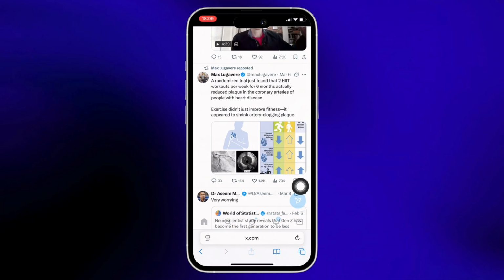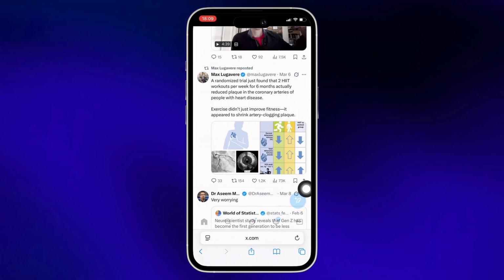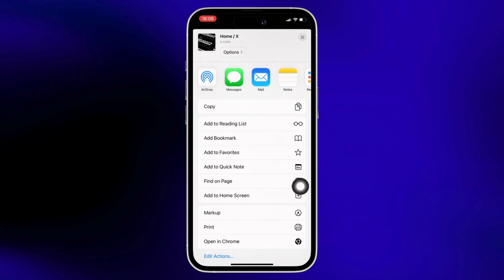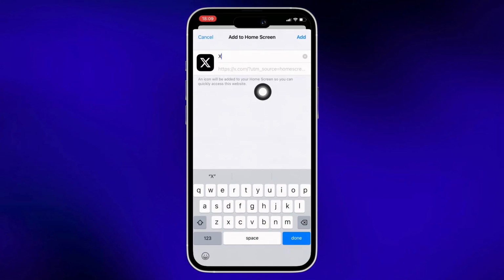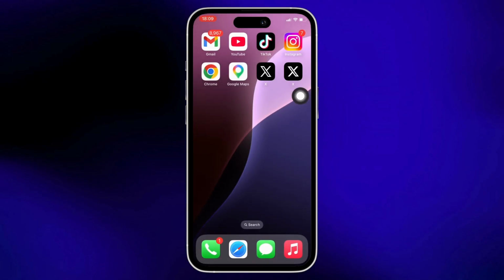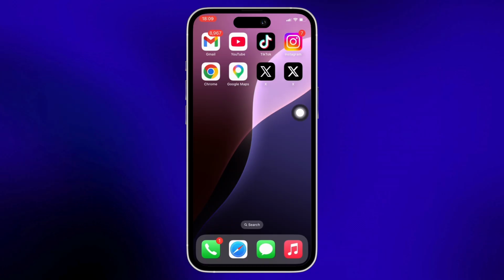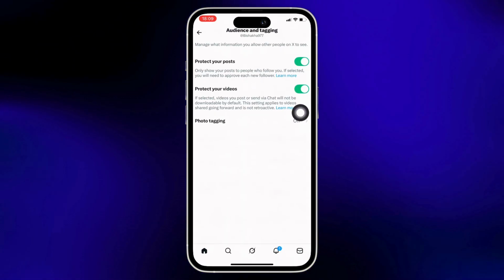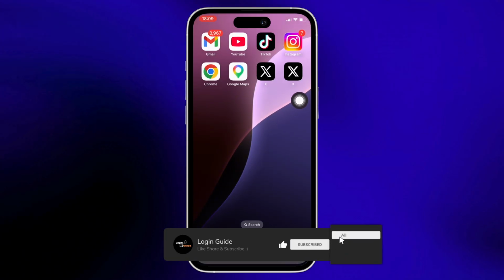How To Clone Apps On iPhone | Duplicate Appliaction In iOS 2026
Want to use the same app twice on your iPhone? 📱✨ This step-by-step 2026 guide will show you how to clone apps on iPhone and manage multiple accounts easily — even with iOS limitations!

What You’ll Learn in This Video:
✅ Can you duplicate apps on iPhone in iOS 2026?
✅ Workarounds to clone apps using built-in features
✅ How to use multiple accounts on apps like social media & messaging
✅ Tips to manage duplicate apps safely and efficiently

While iOS doesn’t officially allow full app cloning like Android, this tutorial covers the best working methods and alternatives to help you achieve similar results on your iPhone.

📌 Chapters:
⏱ 0:00 - Introduction
⏱ 0:10 - How To Clone Apps On iPhone